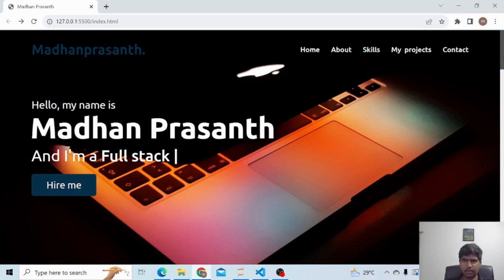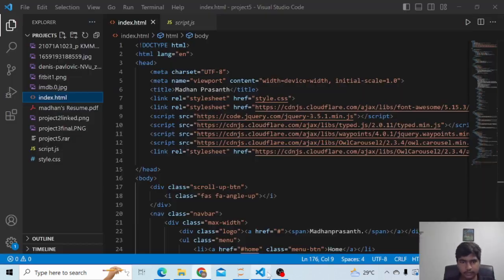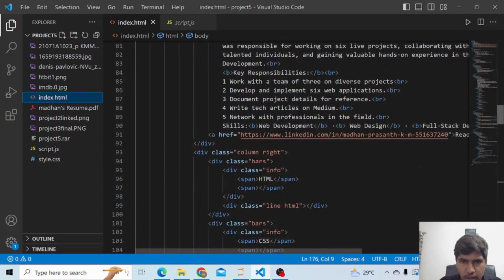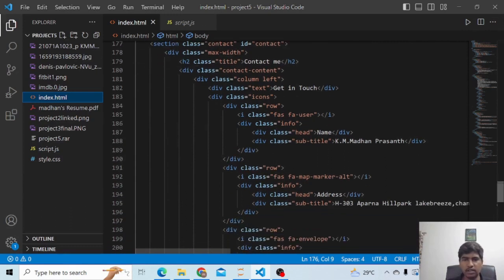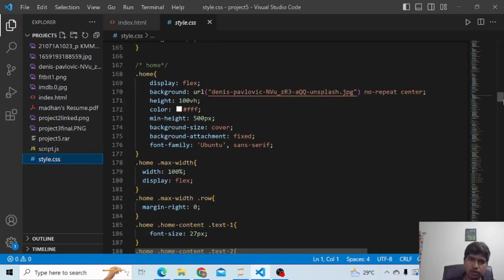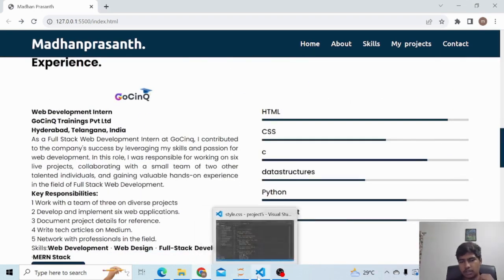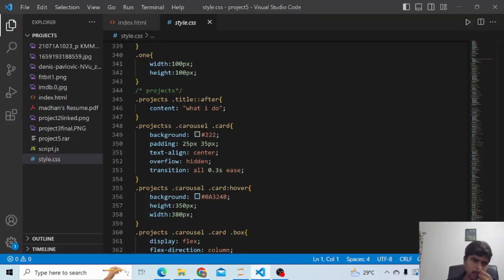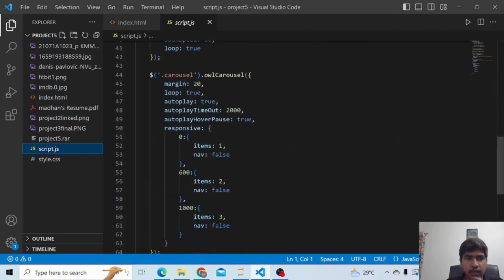Personal Portfolio Project using HTML & CSS | Full Stack Web Development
Welcome to an incredible solo coding journey! Join Madhan Prashanth a passionate web development student as he creates his stunning personal portfolio using HTML and CSS.

In this step-by-step video, Madhan Prashanth guides you through the entire process of building a personal portfolio in Visual Studio Code.

Time Stamps:
0:00 Introduction
0:15 Final Output
1:17 Code Explanation